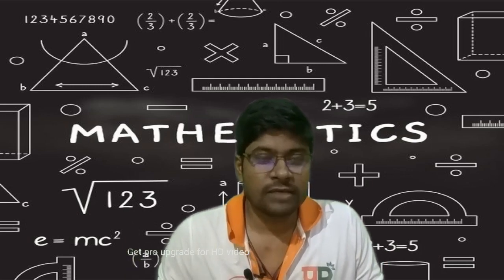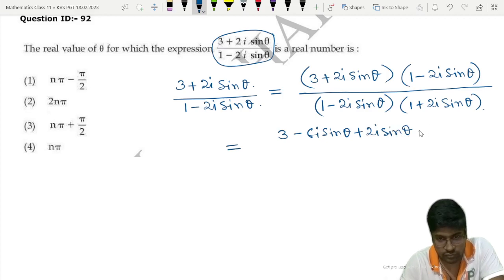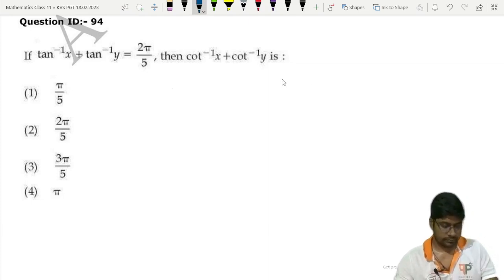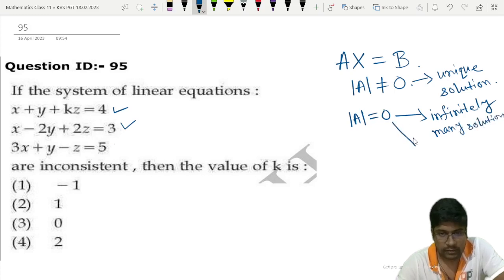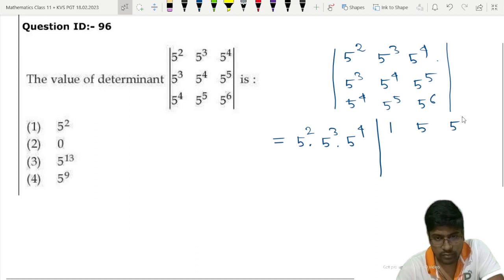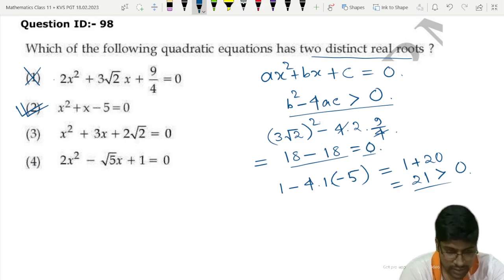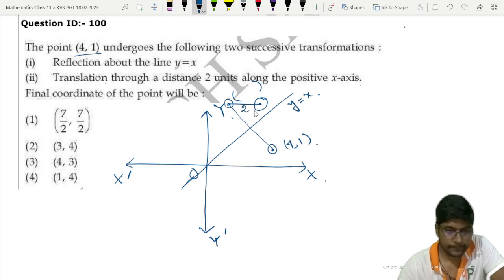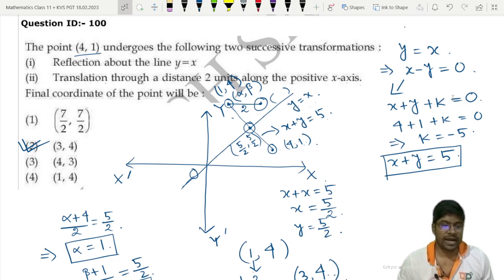KVS PGT Mathematics Paper 18.02.2023 (Evening Shift) Detail Solution- Q. No. 91 to Q. No. 100.